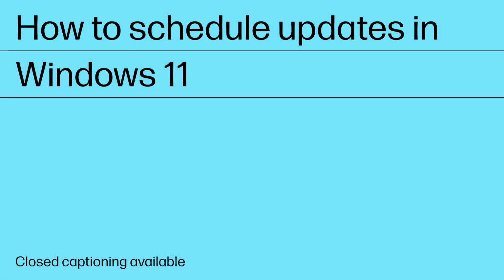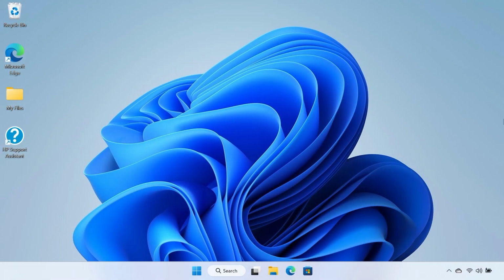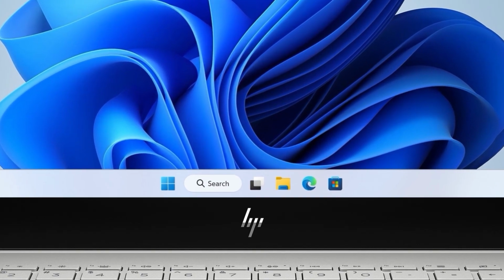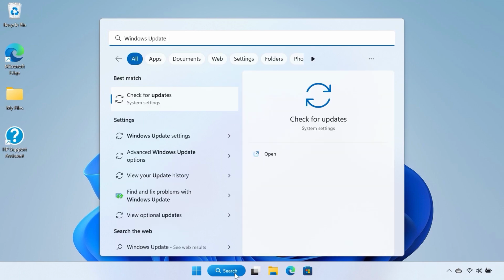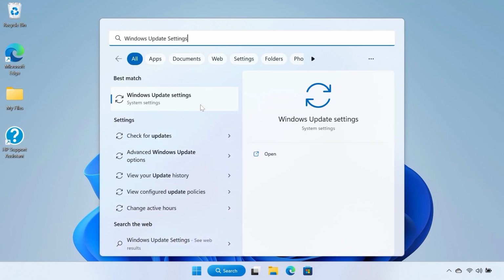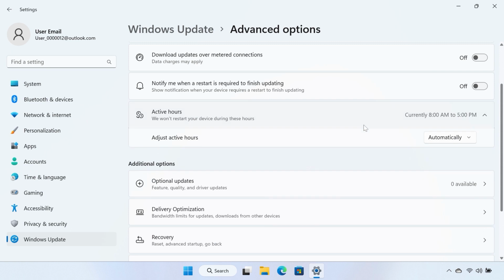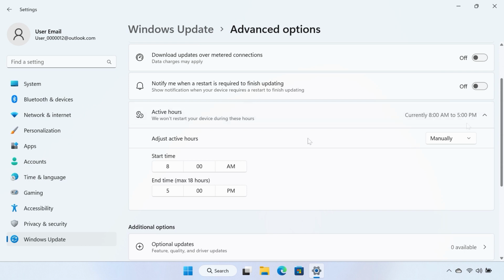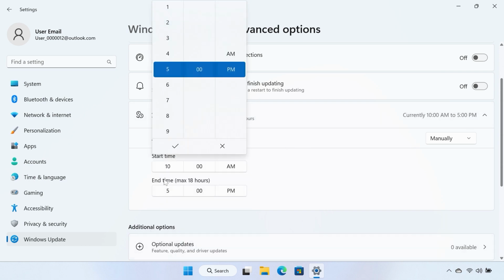How to schedule updates in Windows 11 | HP Computers | HP Support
Learn how to schedule updates manually in Windows 11. This video covers changing the start time and end time for any Windows updates.